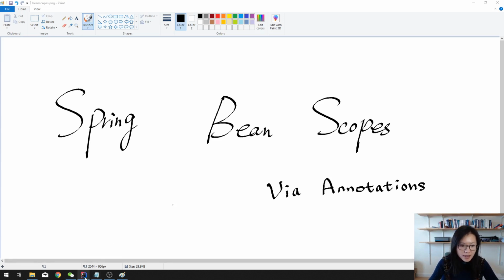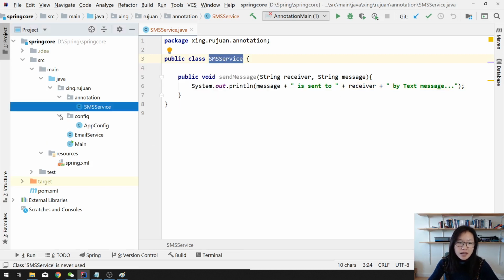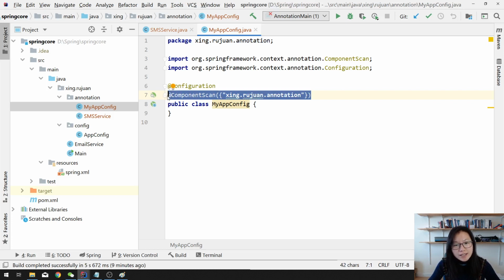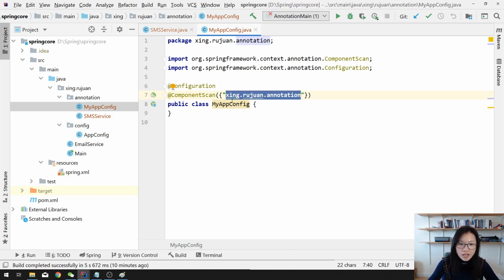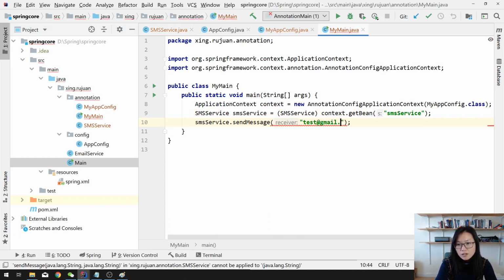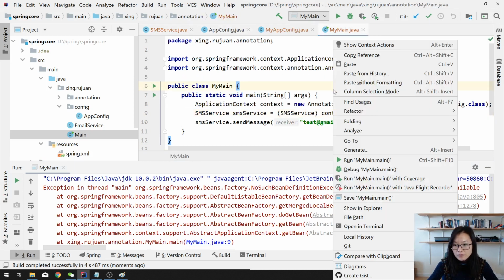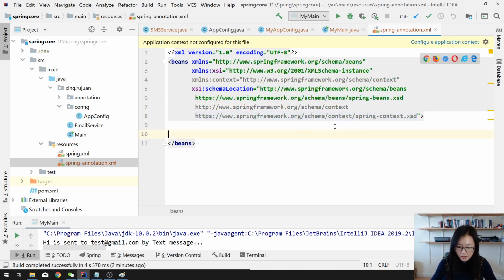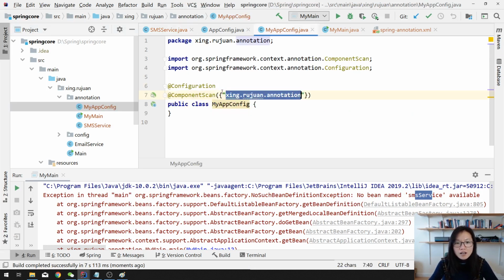Spring Bean using Annotation - Coding Step By Step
In this video, It shows you how to do configuration using Annotation in Spring.